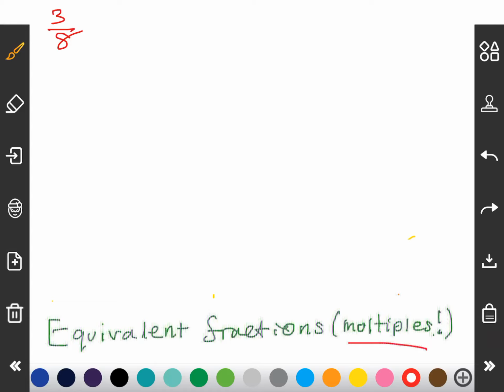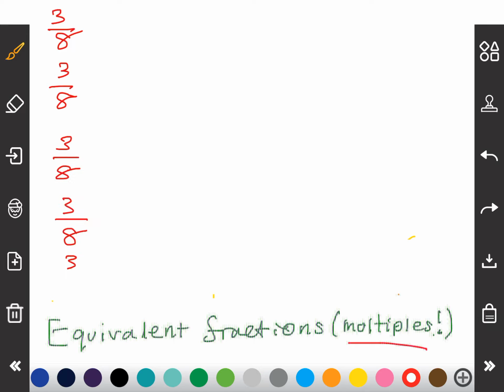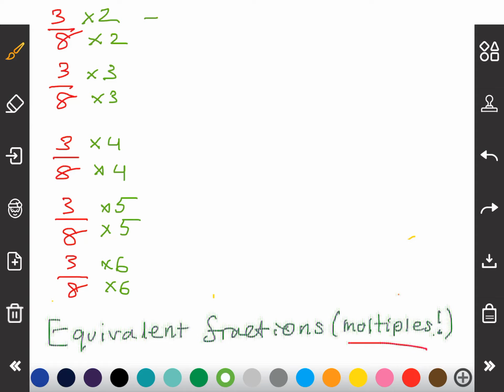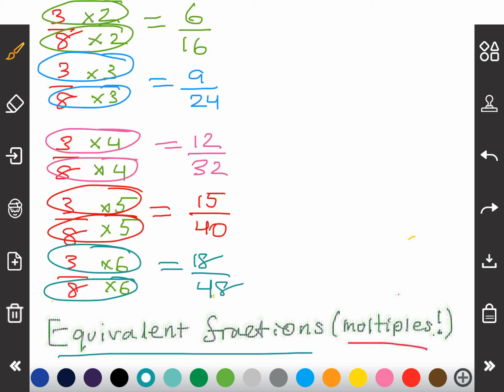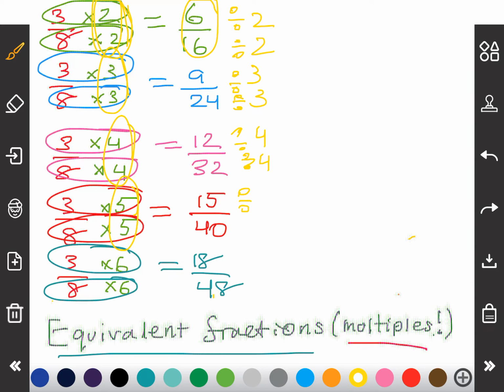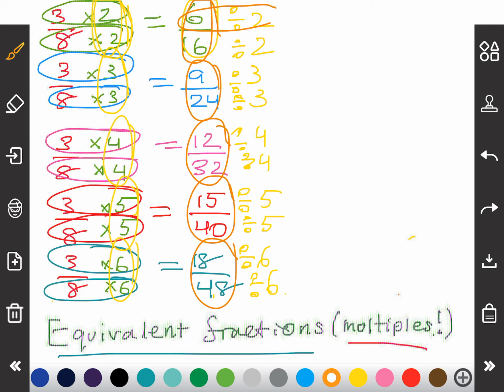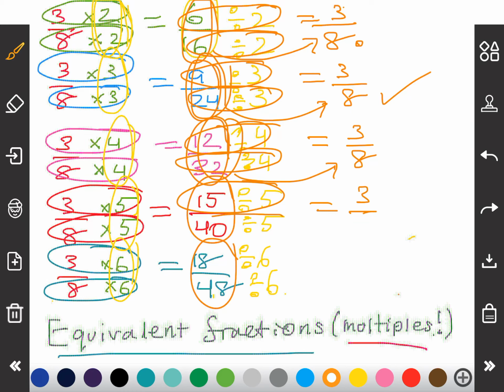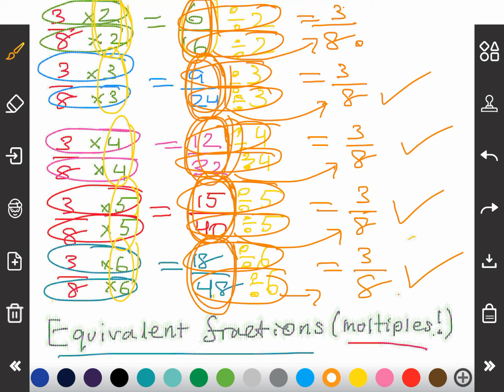Equivalent fractions and division process to validate same root fraction